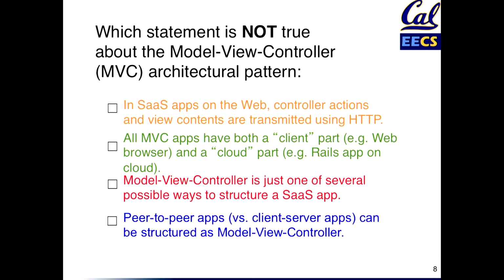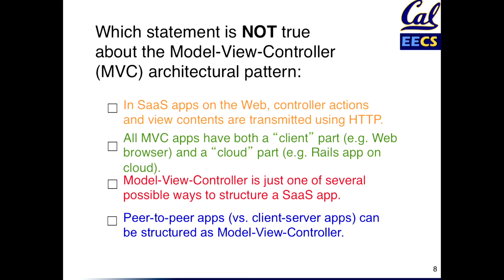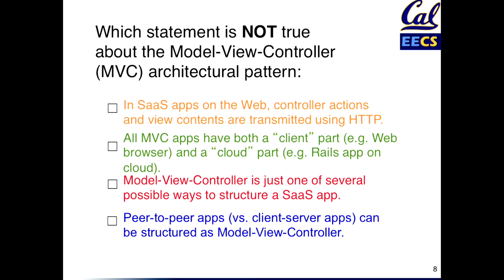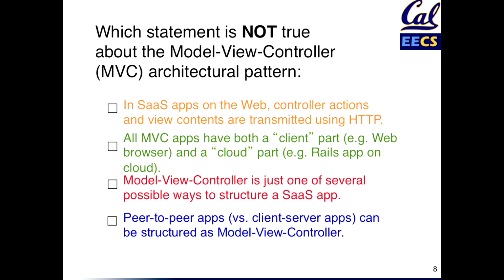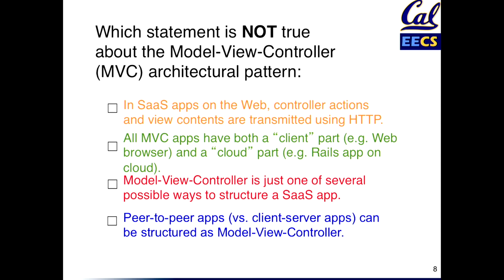CS169 v13 w3l2s2